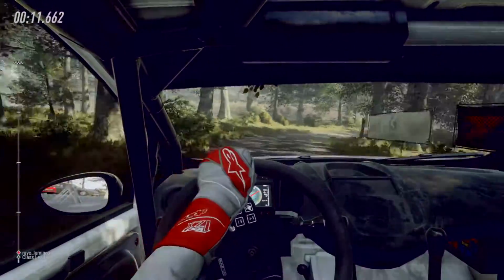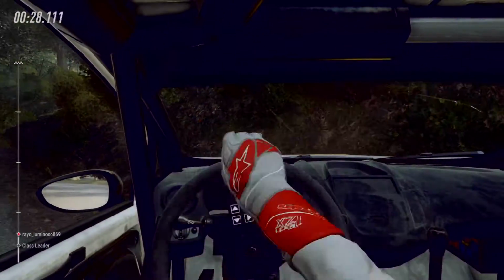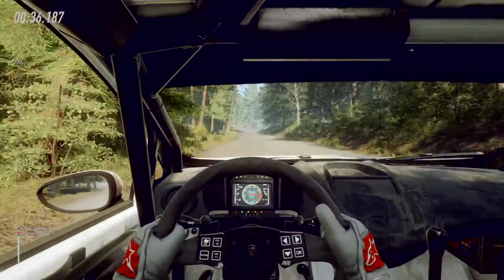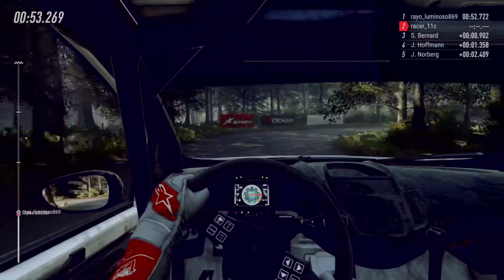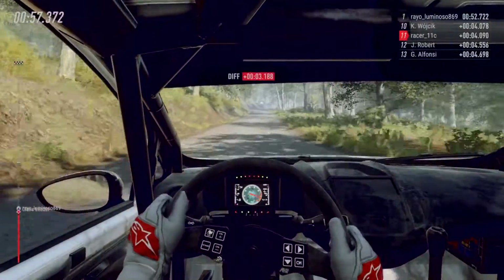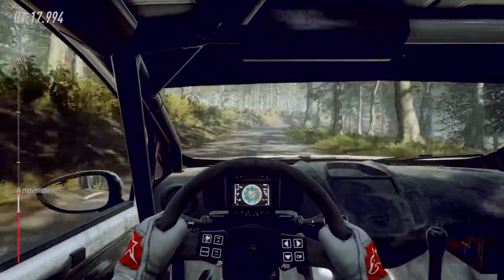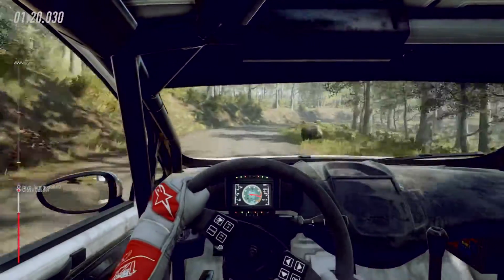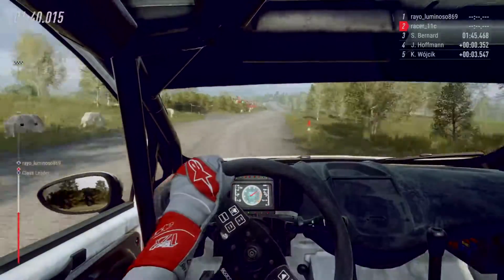DiRT Rally 2.0 Online Stage Germany in R2 cars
This was really a bad stage for me, but luckily the other driver screwed up and I took the stage.  I was pushing too hard at the start.